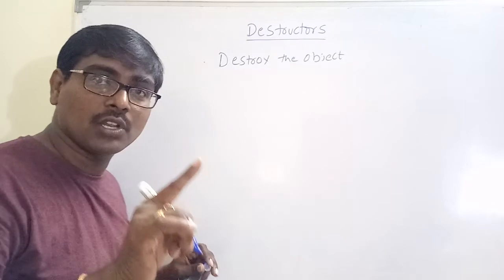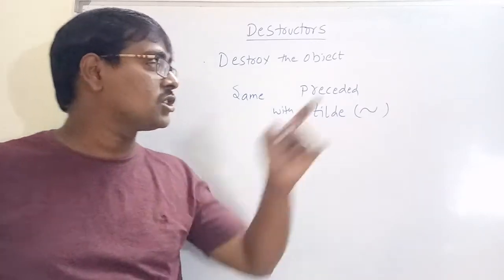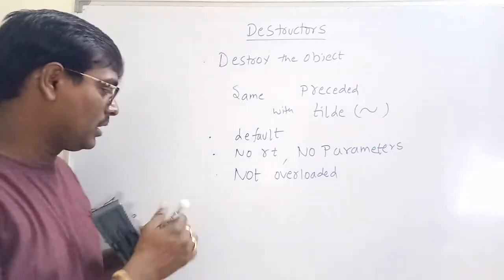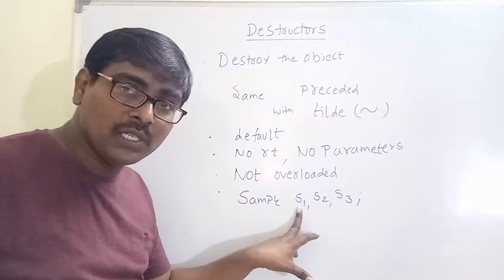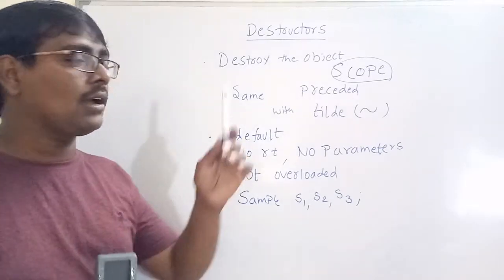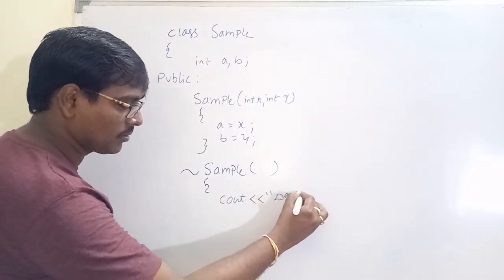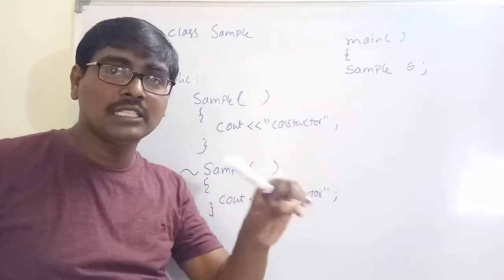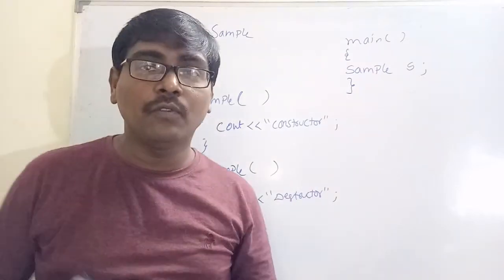DESTRUCTORS || DEFINITION || CREATION || EXAMPLES || C++ PROGRAMMING-- Lecture--23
A destructor is a special member function that works just opposite to constructor, unlike constructors that are used for initializing an object, destructors destroy (or delete) the object.

C - Programming